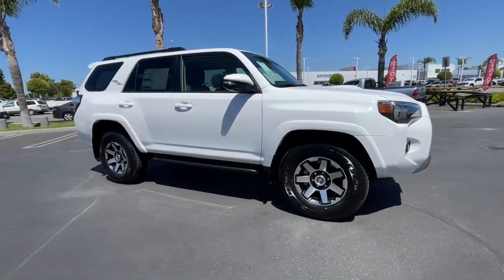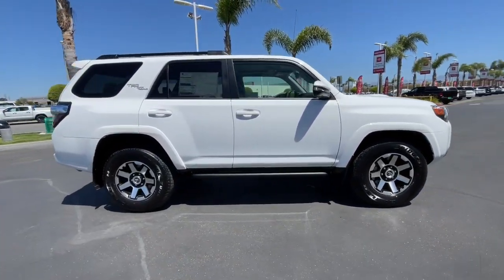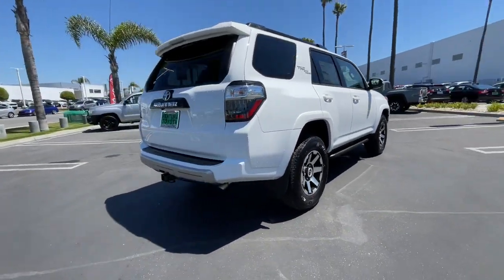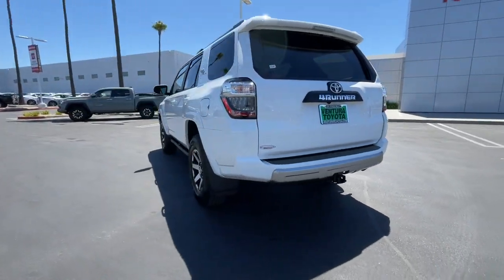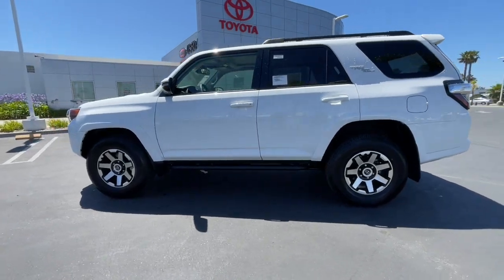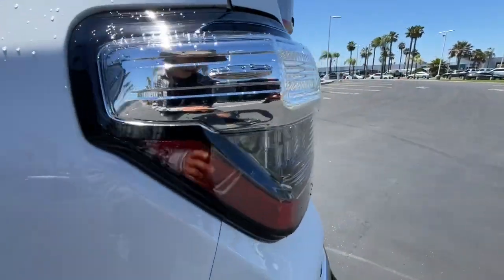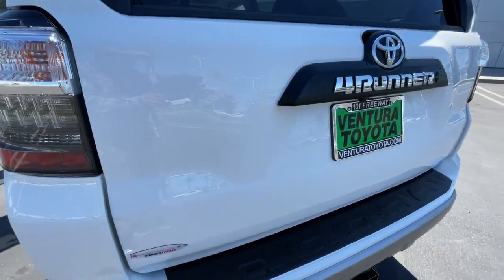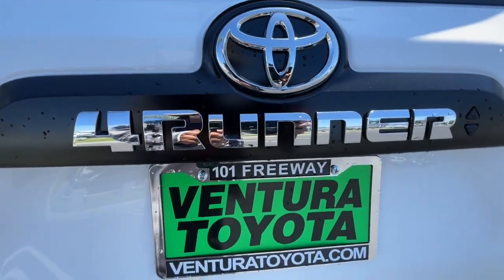2023 Toyota 4Runner Ventura, Oxnard, Simi Valley, Thousand Oaks, Northridge, CA T59817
Ice Cap New 2023 Toyota 4Runner TRD Off Road Premium 4WD available in Ventura, California at Ventura Toyota. Servicing the Oxnard, Simi Valley, Thousand Oaks, Northridge, CA area.
2023 Toyota 4Runner TRD Off Road Premium 4WD - Stock#: T59817

Ventura Toyota
6360 Auto Center Drive

NAV Sunroof Heated Seats Onboard Communications System. TRD Off Road Premium trim Ice Cap exterior and BLACK/GRAPHITE interior. SEE MORE! KEY FEATURES INCLUDE: Navigation 4x4 Heated Driver Seat Back-Up Camera Satellite Radio iPod/MP3 Input Onboard Communications System Trailer Hitch Aluminum Wheels Keyless Start Smart Device Integration WiFi Hotspot Cross-Traffic Alert Blind Spot Monitor Heated Seats Rear Spoiler MP3 Player Keyless Entry Privacy Glass Child Safety Locks. OPTION PACKAGES: MOONROOF PACKAGE immobilizer anti-theft system Moonroof w/Tilt Up & Slide. Toyota TRD Off Road Premium with Ice Cap exterior and BLACK/GRAPHITE interior features a V6 Cylinder Engine with 270 HP at 5600 RPM*. Horsepower calculations based on trim engine configuration. Please confirm the accuracy of the included equipment by calling us prior to purchase.